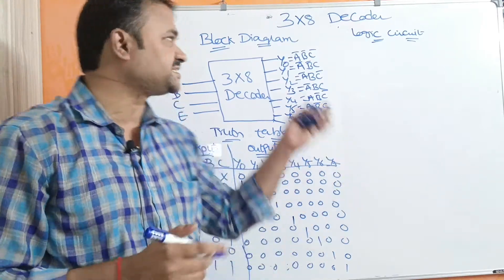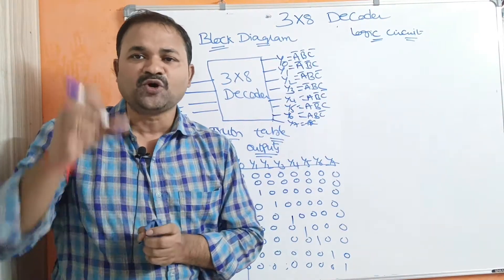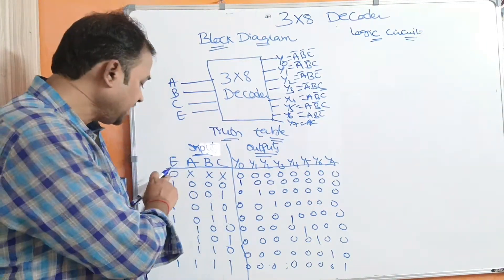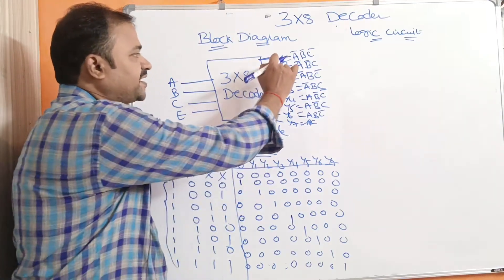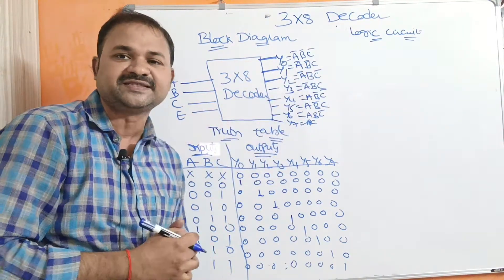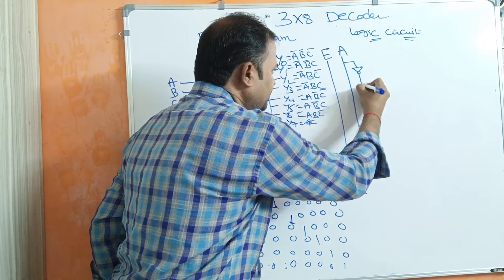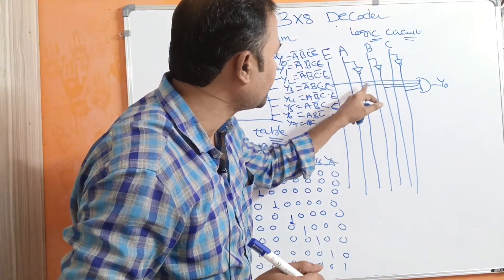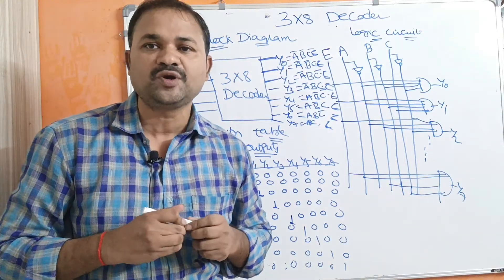3 × 8 Decoder || Digital Logic Design || Digital Electronics